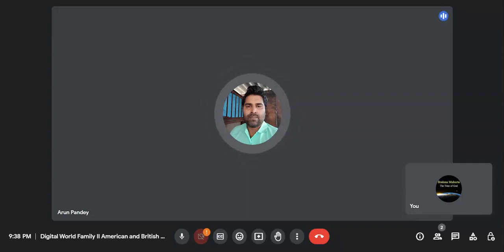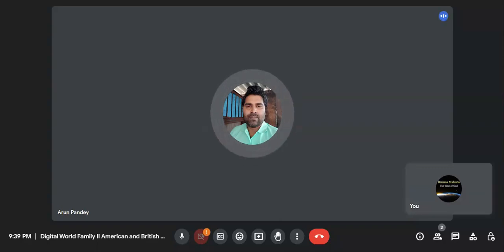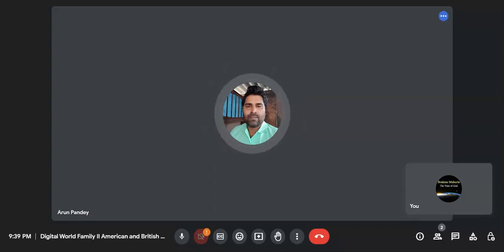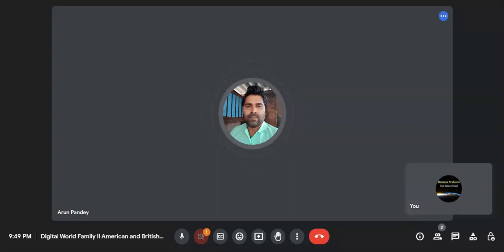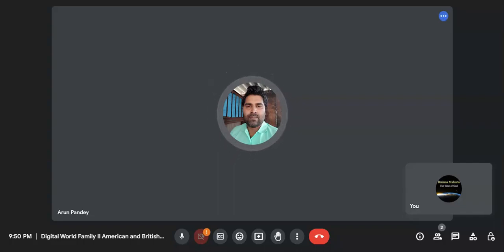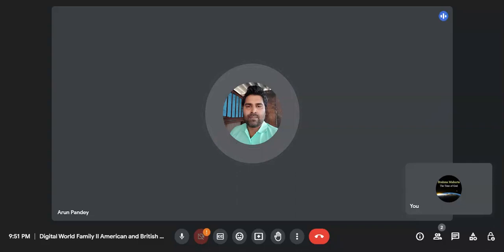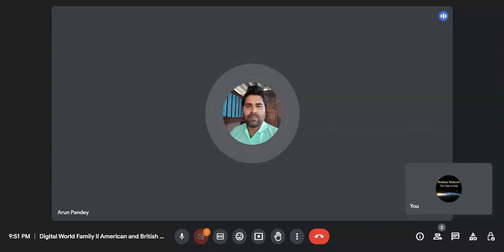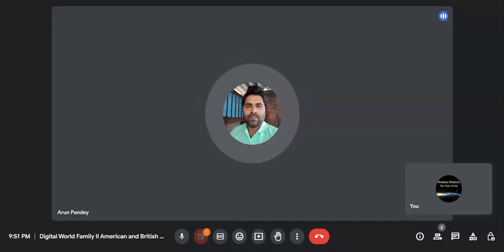29.05.2023 Daily English environment during our Night Time.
American and British English environment with support by our interested NRIs IST Time 6:00 to 7:00 am with our USA NRIs and IST Time 9:00 to 10 pm with our UK and USA NRIs. If interested for join session click below link. Thanks